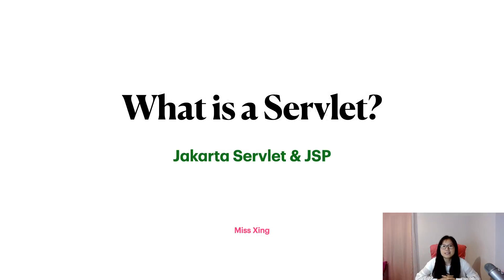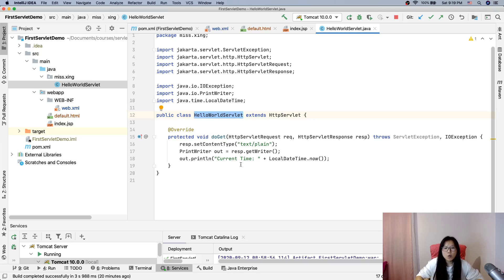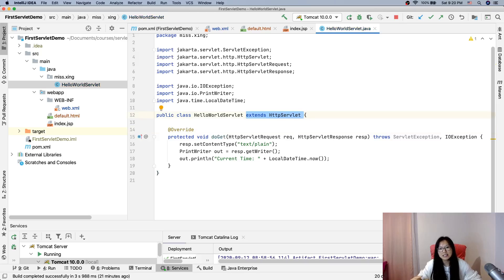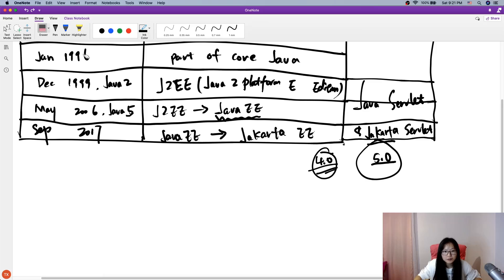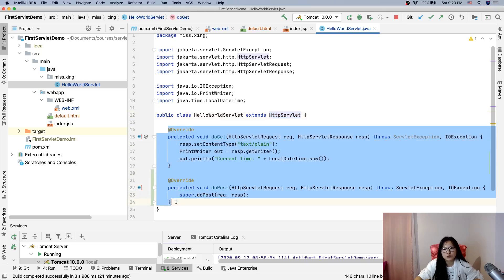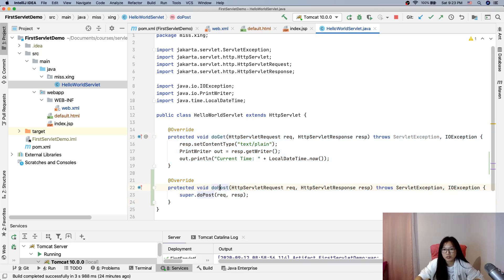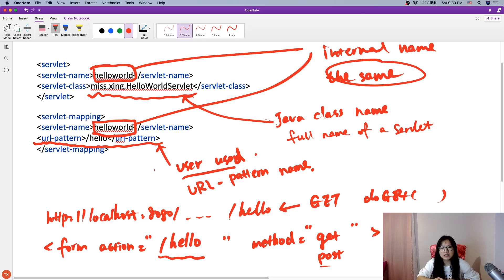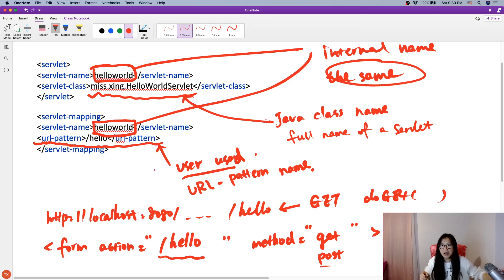13. What is a Servlet?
In this video, explains what a Servlet is.